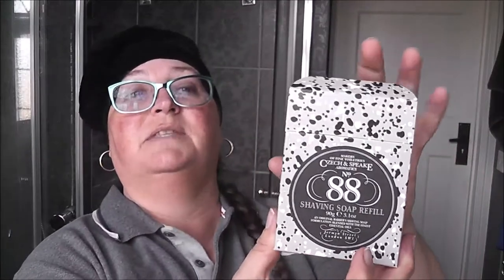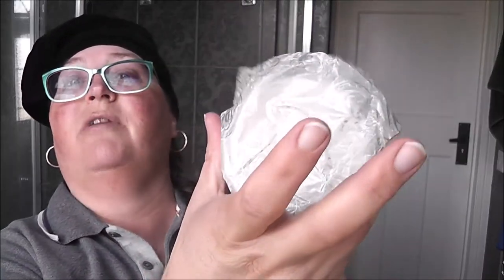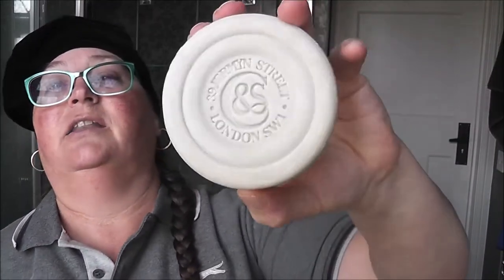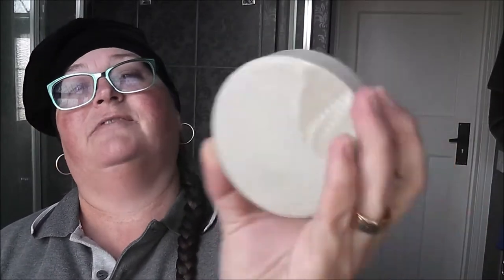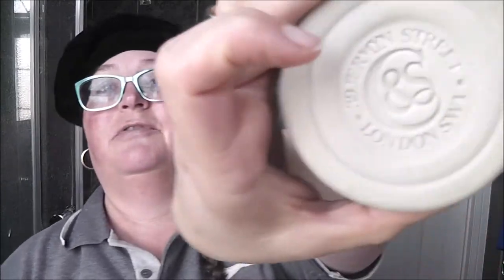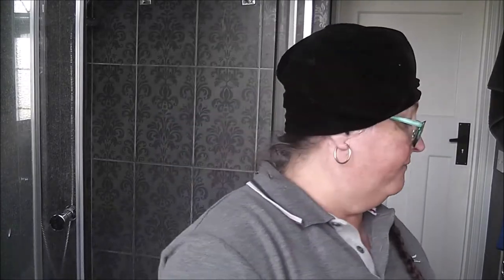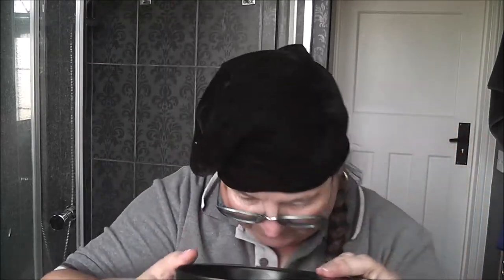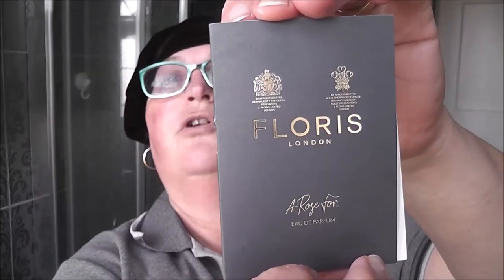Czeck & Speake 88 EXJ Vintage DSC Mixed BB Floris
💈 💋 👸♀️Monday Movie 👀🎥
A Vintage Style Scent and shave
Soap: Czeck & Speake 88
Razor: Edward X Jacob Vintage Style
Blade: Wilkinson Sword
Brush: DS Cosmetics Marbled Mixed Badger and Boar
Bowl: The Shave Bowl
Post Shave: Aloe First
Post Balm / After Shave: Aloe Moisturizer / Floris Rose
🧼Soap Performance & Cost: 🥥🌴⚱️🌿 Vegan
Slip🪒🪒🪒 Protection💝💝💝 Lather🏄🏼‍♂️🏄🏼‍♂️🏄🏼‍♂️
 Scent Strength🌹🌹
Post Shave Feel🐝🐝🐝 Cost👏👏£2.4
Maja's Shave Soap Scales:
Soap Performance:🪒💝🏄🏼‍♂️🌹🐝
3 Symbols = best 1 = low 🚫 = no go area
🥥🌴⚱️🌿 Vegan
🐄🐑🐐🐂 Tallow
👏👏Mid £0.60 to £1.30
👏👏👏High Range £1.40 to £3
👏👏👏👏Lux £3.10 and above

⚔️⚔️⚔️Blades Bling - Who Will Sing?
🏆🏆🏆Razor Razzle - Who Will Dazzle?

🧶💻📱 Socials:
this will be £30 for 30mins